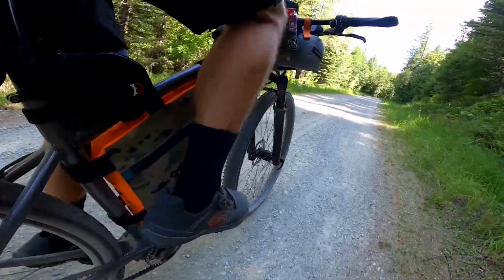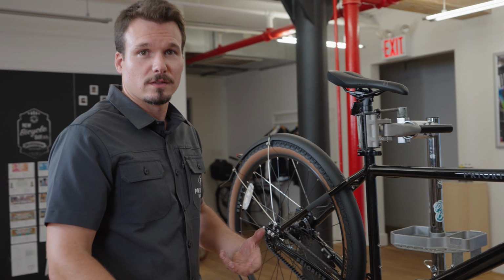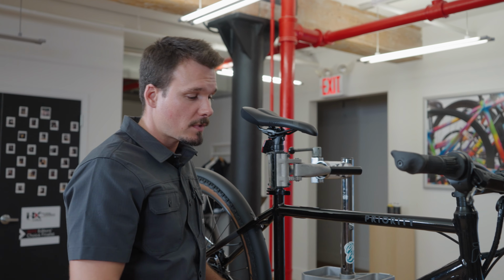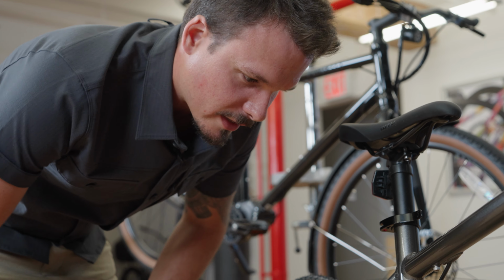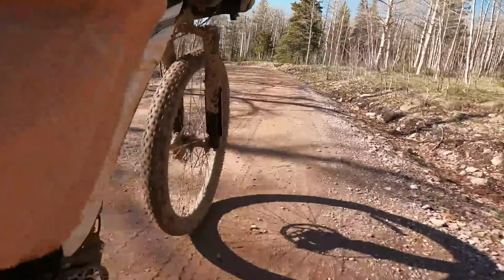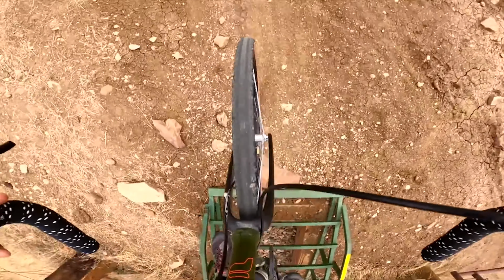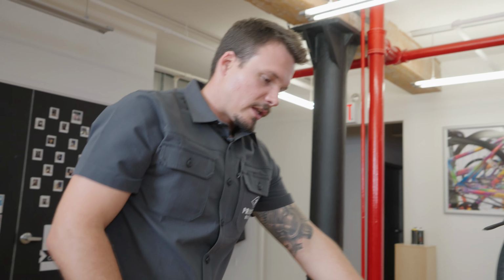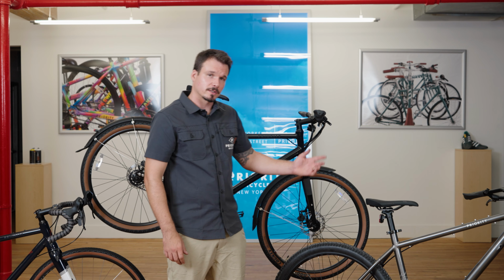The Best Bike For Your Adventure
Priority's take on low maintenance and high quality makes for a significant advantage in all-road and adventure riding.  Eddie walks you through our key models, letting you know what type of riding they are best for, and the features.

The Priority 600 All Road The perfect commute to dirt path combo.
The Apollo Gravel The perfect low maintenance gravel and drop bar bike packing bike.
The 600X Adventure The ultimate go-anywhere bike packing rig.

0:00 - Intro
00:50 - The Priority 600
02:15 - The Priority 600X
03:56 - The Priority Apollo